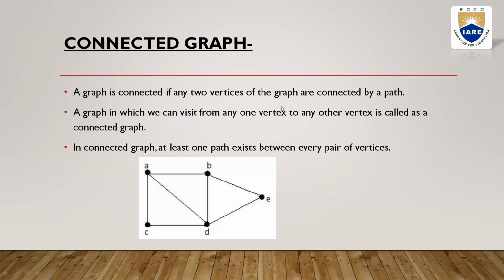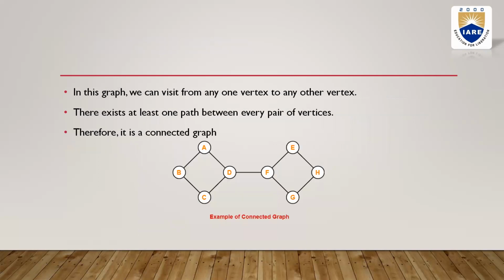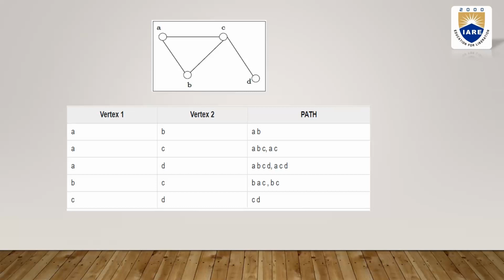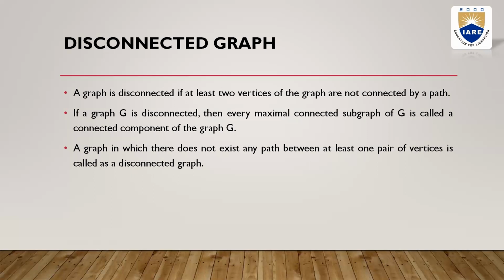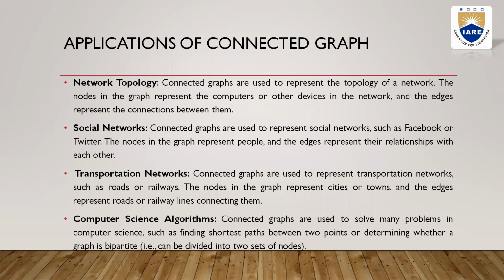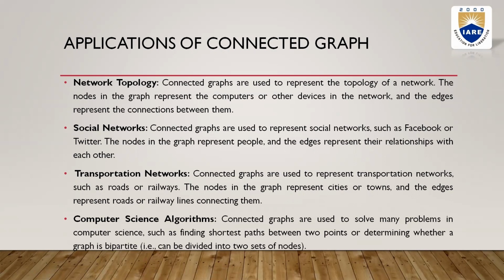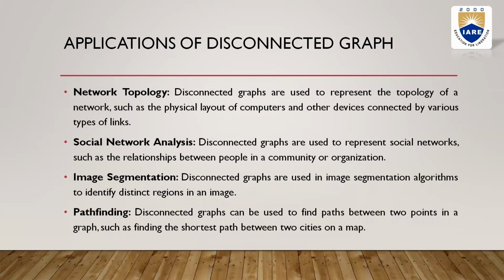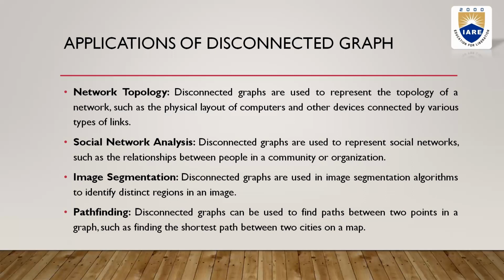Connected and disconnected Graphs